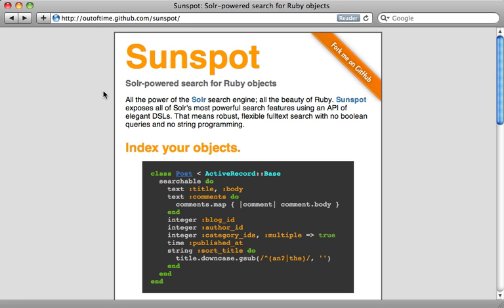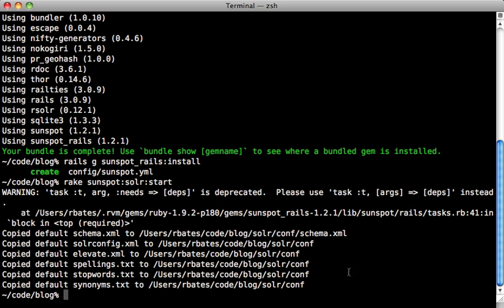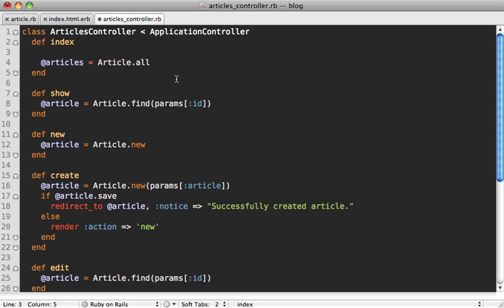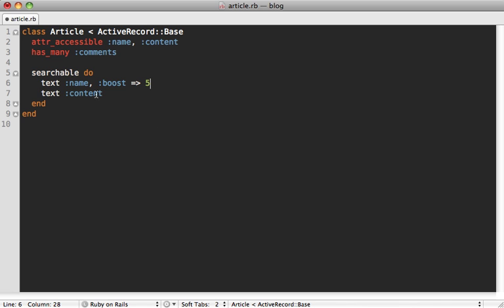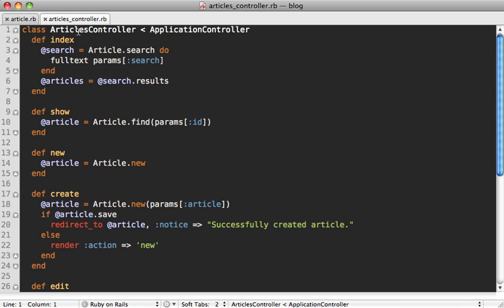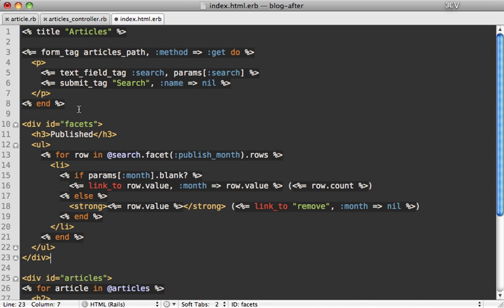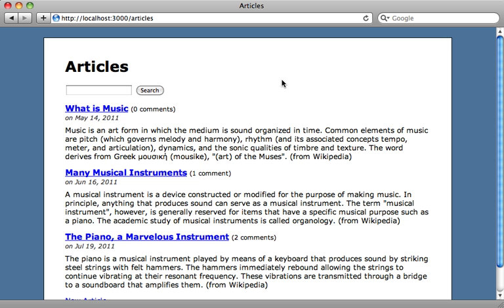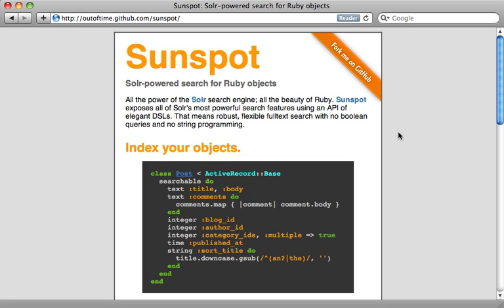RailsCasts - #278 Search with Sunspot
Sunspot makes it easy to do full text searching through Solr. Here I show how to search on various attributes and add facets for filtering the search further.. Original source Host your rails apps easily